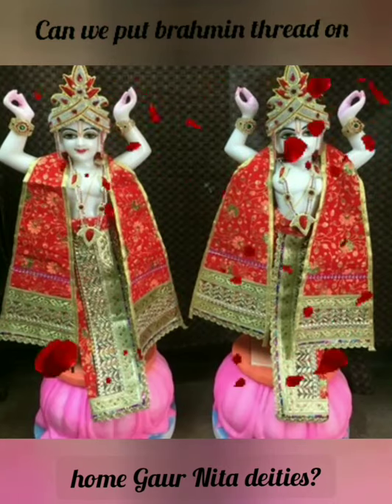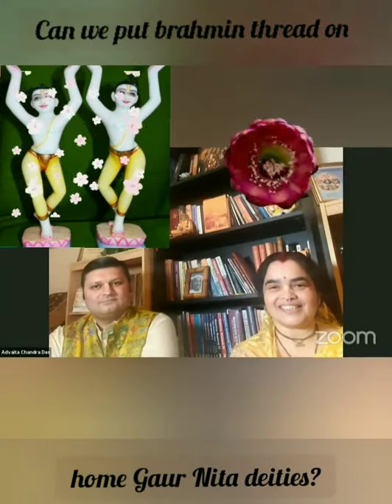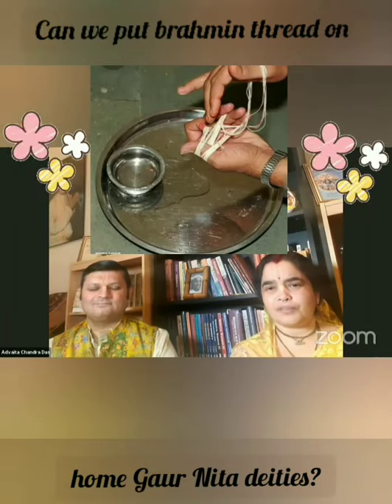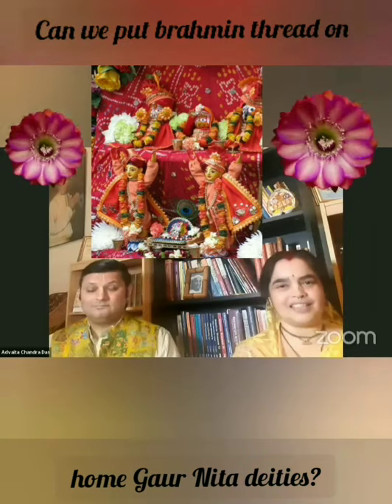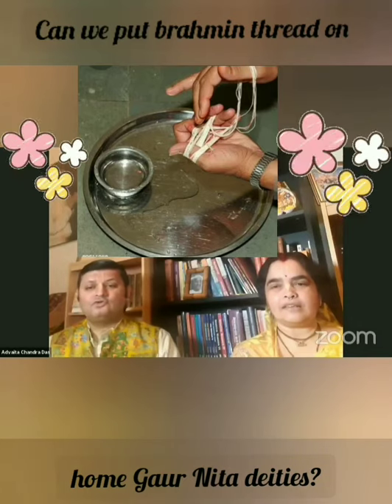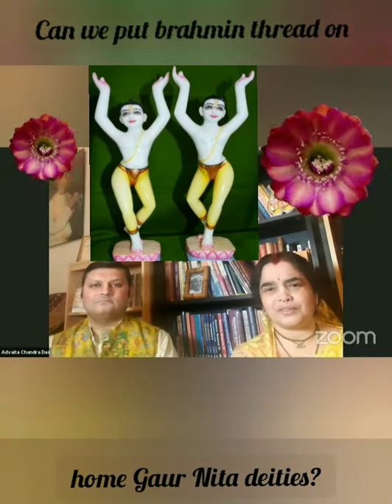Can we Offer Brahmin Threads to home Gaura Nitai Deities?